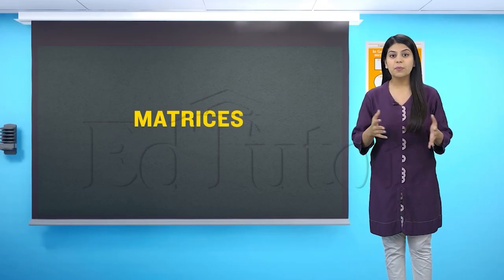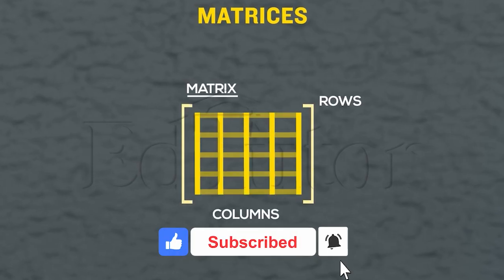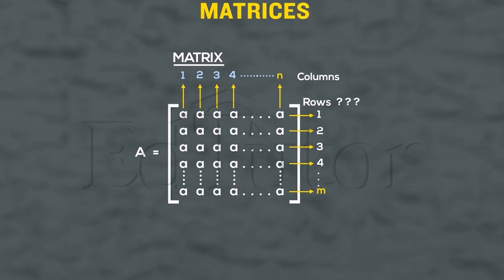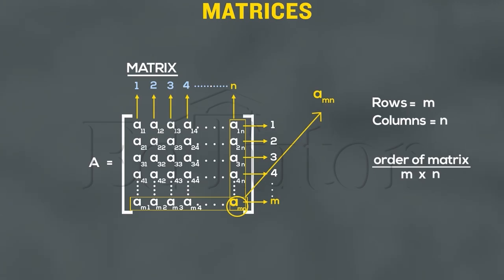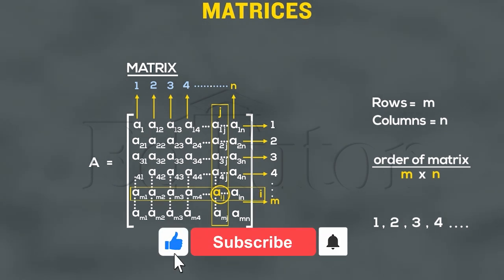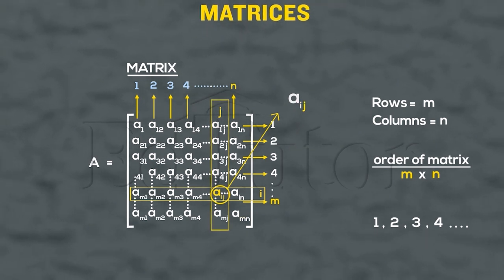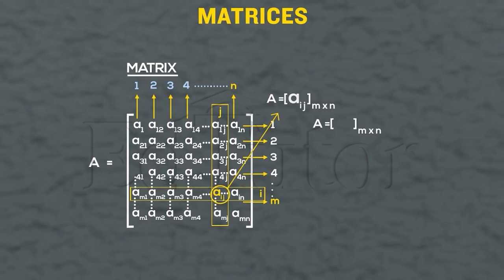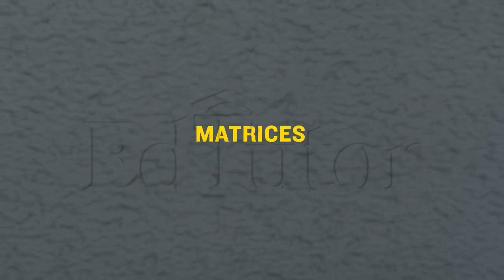The #1 Matrix Order MISTAKE That's SLOWING You Down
📌 Order of a Matrix Made Simple – Learn How to Locate Any Element in Seconds | Matrix Position Explained | Class 11/12 Math

Ever tried reaching a friend’s house without an address?
You’d be lost — confused about the location, guessing your way forward.
Turns out, matrices work the same way.
In this video, we explain how matrix elements are located using their “addresses” — the intersection of rows and columns — and why understanding matrix order is the key to solving hundreds of math problems correctly.

🧮 What You’ll Learn in This Lesson:

What is the order of a matrix

What are rows (m) and columns (n)

How to write the order as m × n

How to locate any matrix element using its position (i, j)

Why i ≤ m and j ≤ n — and how this helps avoid mistakes

Real example using a 2×3 matrix to locate elements

How to express any element using subscript notation: aᵢⱼ

📘 Textbook Reference:
NCERT Class 12 Mathematics – Chapter: Matrices
Subtopic: Order of a Matrix | Element Location | Notation

This is a concept that forms the base for:

Matrix addition

Multiplication

Transpose

Determinants

Linear algebra and coding applications

📚 Why This Topic Matters for Exams:
Questions from matrix order and position appear in both direct and indirect form in:

Class 11 & 12 boards

CBSE / ICSE / IGCSE

NEET (math reasoning-based sections)

JEE / SAT / MCAT quantitative reasoning

Mental math rounds in competitive entrance prep

Olympiads and NTSE

If you know the rules of positioning and how to avoid index-based errors, you can crack high-score questions faster and with more confidence.

📍 Real-world analogy:
Think of each matrix element as a house in a city grid.
To locate any house, you need two things:
✅ A street number (row)
✅ A house number (column)
Together, they give you the precise position of that element — just like how aᵢⱼ lies in row i, column j, and the matrix has an order of m × n.
This address system is universal in matrix-based logic, computer science, statistics, and physics.

🔎 Also Covered in This Video:

Capital vs. small letter representation of matrices

Why elements inside the matrix use lowercase

How position works even for random matrix elements

Limitations of i and j (they cannot exceed m and n)

Common mistakes in writing element positions

Visual understanding through a live example

💡 Memory Tip from this Lesson:
If m = number of rows, n = number of columns, then
Every element = aᵢⱼ
Where i (row) ≤ m, and j (column) ≤ n

This ensures you never refer to a position outside the grid — just like GPS wouldn’t work if the house number didn’t exist!

📈 STEM & Applied Use Cases:

Linear algebra in machine learning

Matrix representation of data in statistics

Image processing using pixel matrices

Physics vectors & force analysis

Seating arrangements and grid-based problems

Excel and software-based matrix layouts

📌 Best For:

Class 11 and 12 students

CBSE, ICSE, IGCSE board prep

NEET and JEE aspirants

Olympiad and NTSE students

STEM enthusiasts building strong conceptual clarity

Math tutors and visual learners

🧠 हिंदी में समझिए:
मैट्रिक्स के हर एलिमेंट का एक खास "पता" होता है — यानी कि वो किस row और column में है।
अगर कोई मैट्रिक्स m × n order का है, तो उसमें m rows और n columns होंगे।
हर एलिमेंट की जगह aᵢⱼ से बताई जाती है — iवीं row और jवीं column में।
ये समझना जरूरी है ताकि हम किसी भी एलिमेंट को locate कर सकें — और गलती से बाहर के नंबर न लिखें (i ≤ m, j ≤ n)।
इस कॉन्सेप्ट को अच्छे से समझ कर आप मैट्रिक्स से जुड़े सभी topics को आसानी से समझ पाएंगे।

Matrix multiplication

Determinants

Linear equations

Vectors, sets, number systems & more

📱 Don’t miss our YouTube Shorts for 60-second exam prep boosters.

💬 Have a math topic you want us to cover? Drop it in the comments!